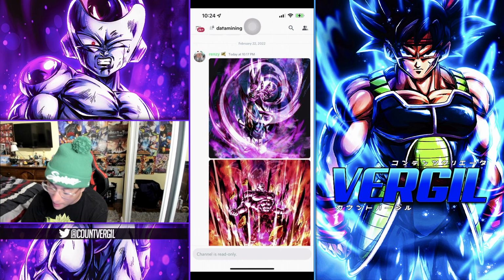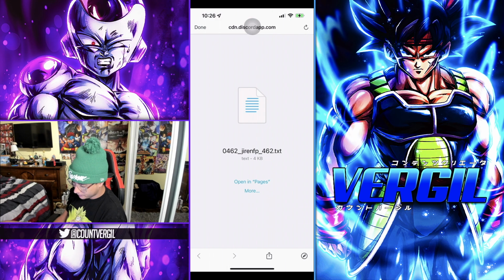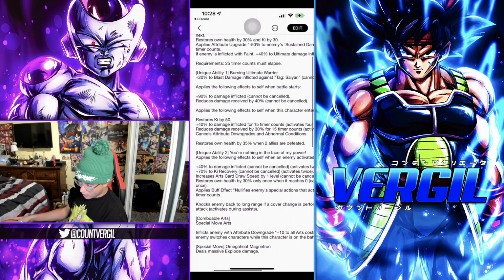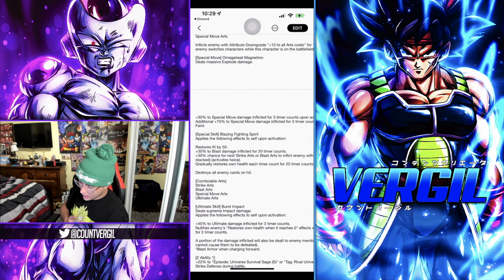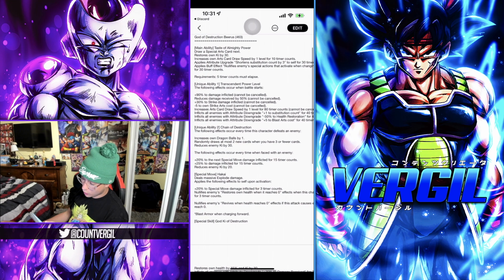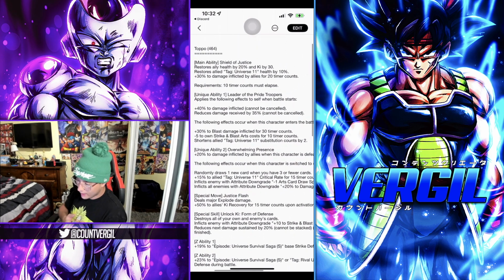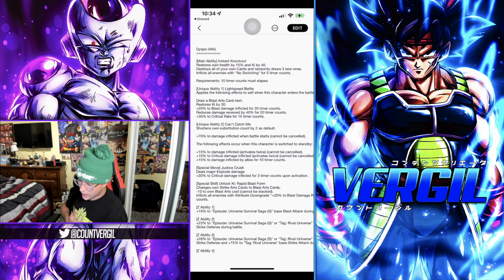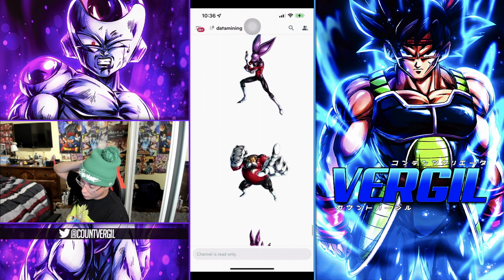BREAKING DOWN LF FP JIREN & HAKAI BEERUS! THESE UNITS ARE INSANE! (Dragon Ball Legends)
It would be absolutely appreciated and it helps out the channel!